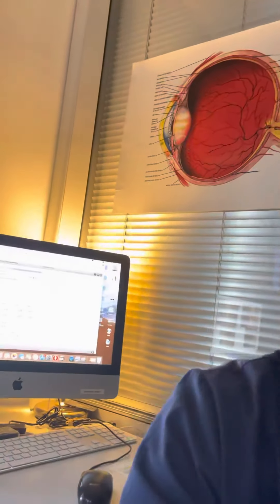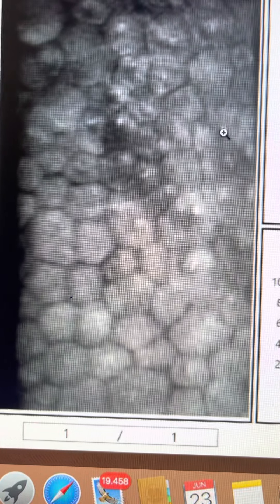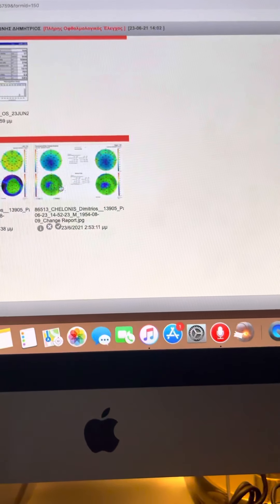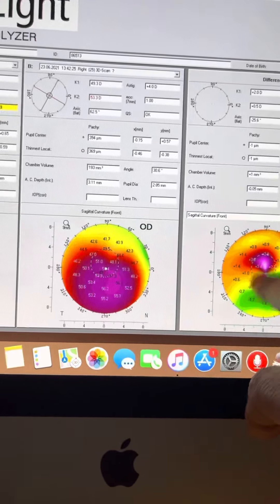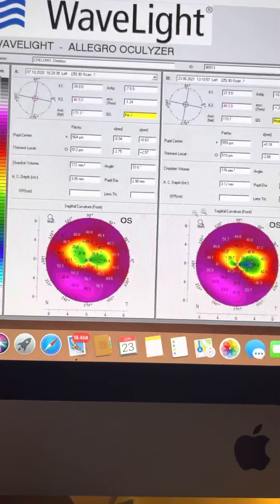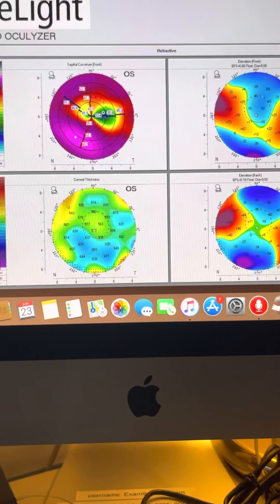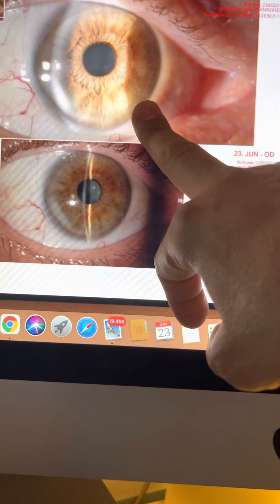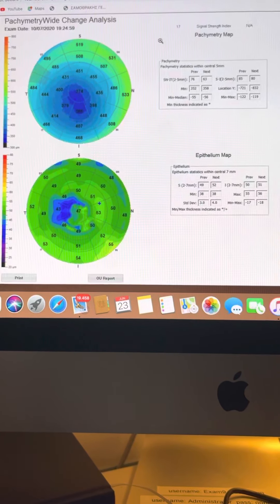Keratoconus Grand Rounds session 2 June 2021: Kanellopoulos, MD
Through this interesting case from our daily office evaluations here a 47-year-old male who has undergone a cornea transplant for keratoconus in his left eye about 20 years ago, we will discuss with the help of Pentacam corneal Tomography as well as anterior segment OCT thickness  and epithelial maps the treatment options for both the eye  with untreated keratoconus: no vision change from a dim 20/100 CDVA,  apparent progression in pentacam and the left eye that has a good cornea transplant 20 years now with very significant astigmatism intolerance to contact lens use and CDVA 20/200
poor visual rehabilitation currently￼ negates action: we will reccend to start with a therapeutic PTK forbthe high cylinder in the OS and maybe later Athens Protocol CXL in the OS